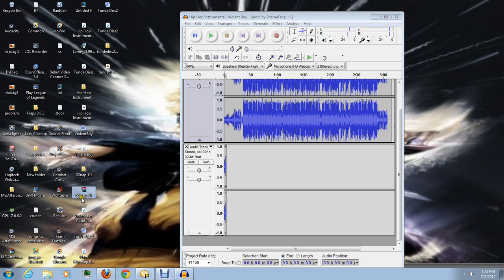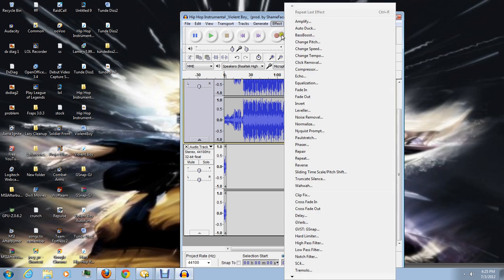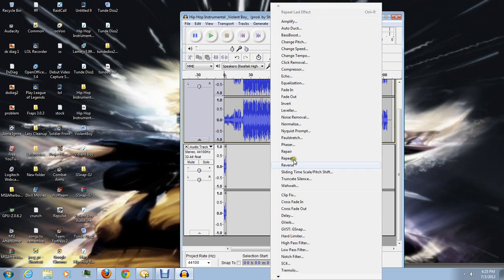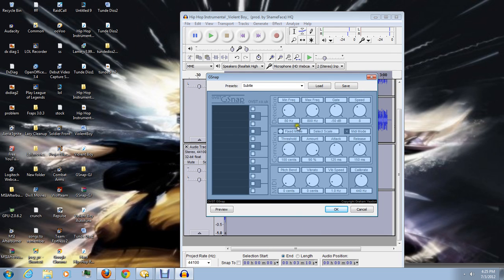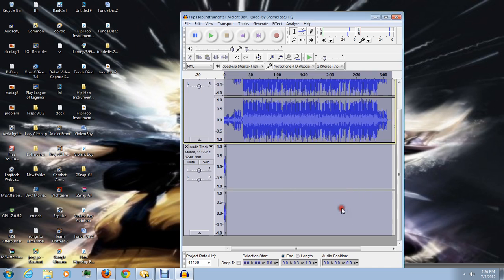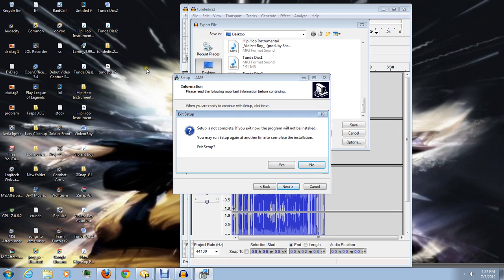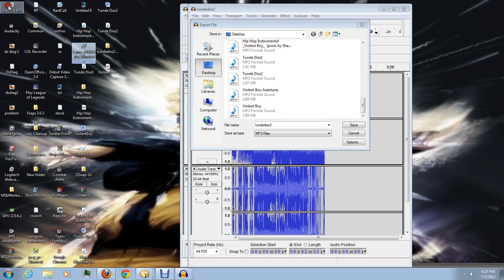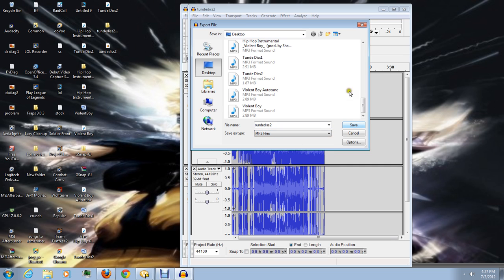How to Make and Upload Ur Own Songs Onto Internet